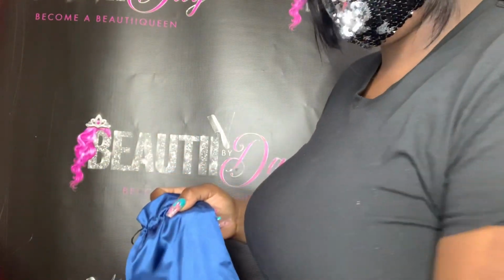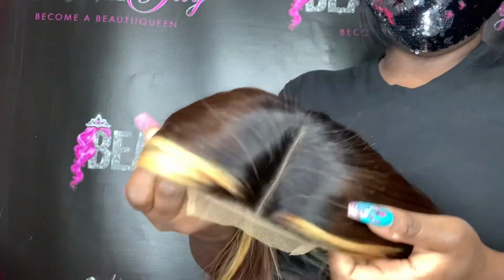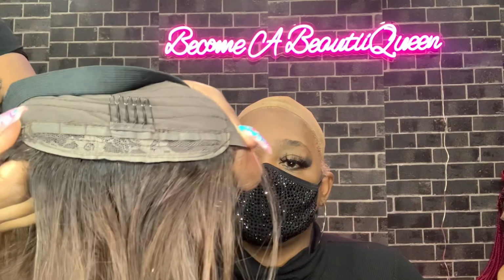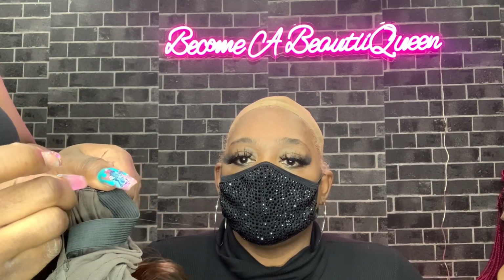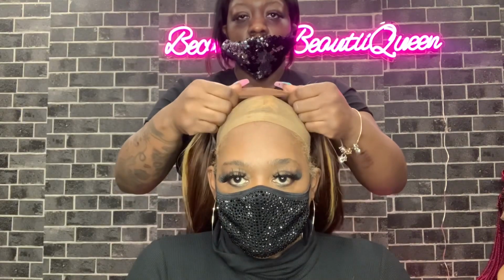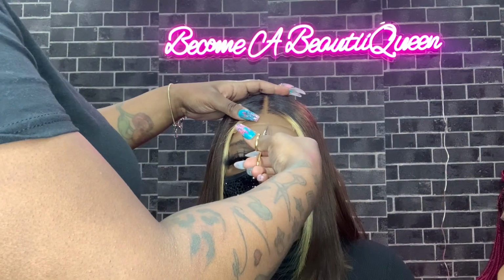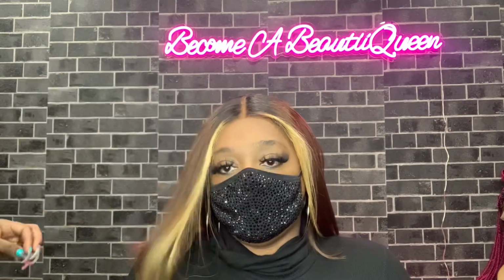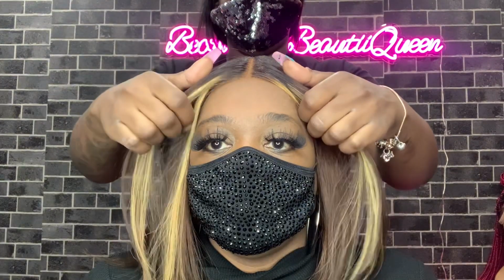QUICK AND EASY NO GLUE HIGHLIGHT CLOSURE BOB INSTALL AND REVIWE FT. HotBeautyHair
Hair Wig:
Donor Hair Highlight Bob Wig

Wig Density: 180%

Material Grade: 100% Virgin Human Hair

Color: 4/27#

Wig Cap: Medium Size

Be A Hot Girl & Enjoy The Beauty

***Beautiful Freebies